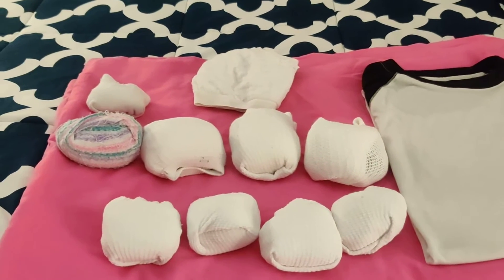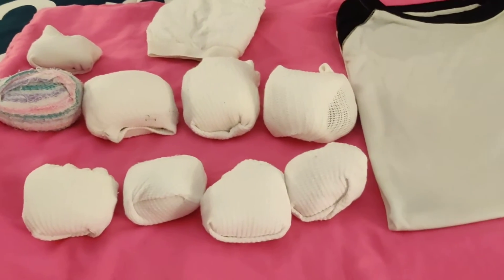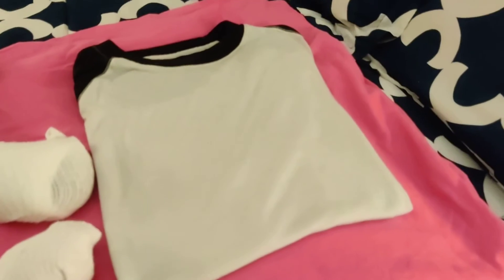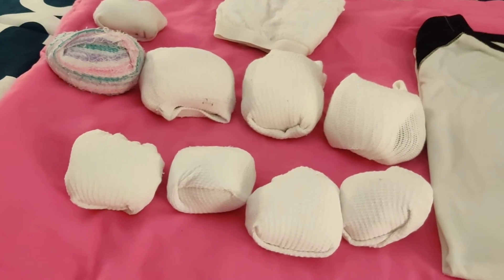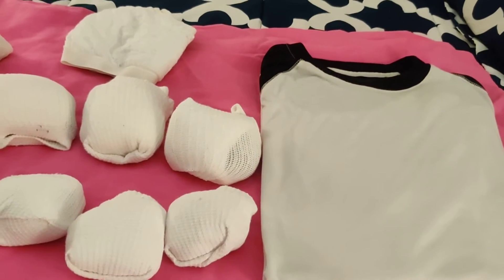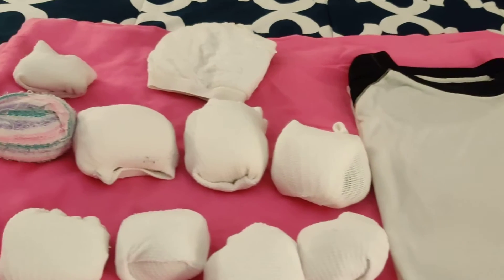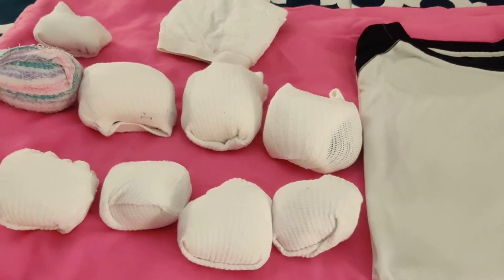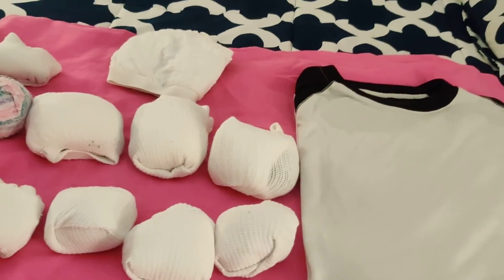The Final Touches!